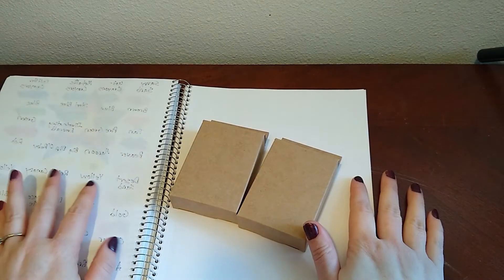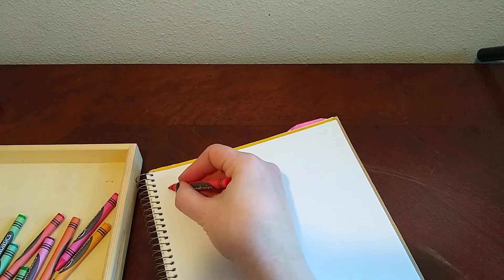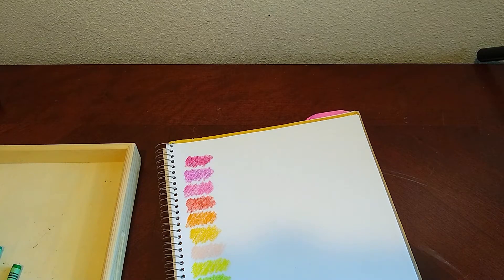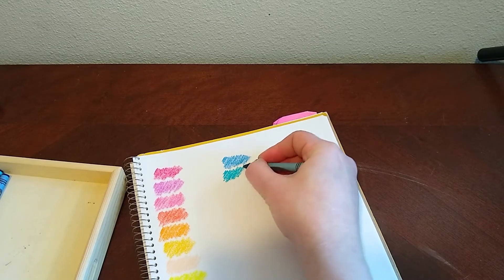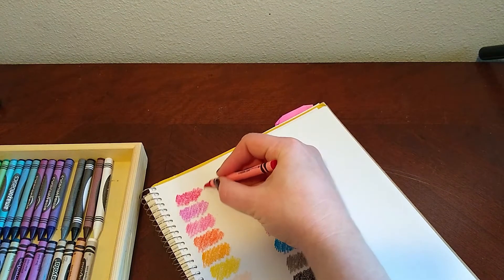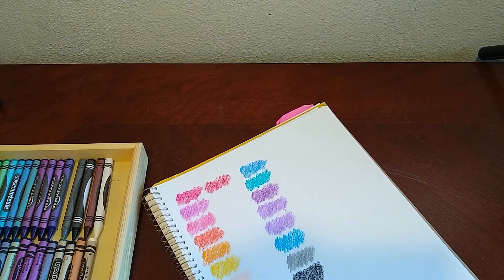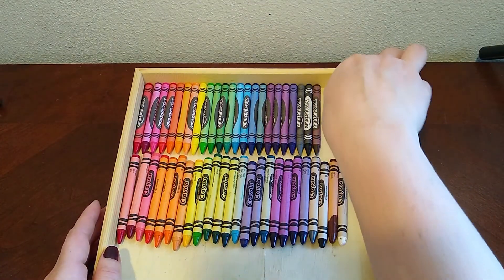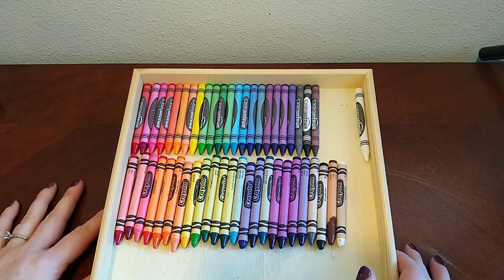Comparing Amazon Basics Crayons with Crayola Crayons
I got a set of Amazon Basics crayons for Christmas and so I decided to swatch them out side-by-side with Crayola Crayons.